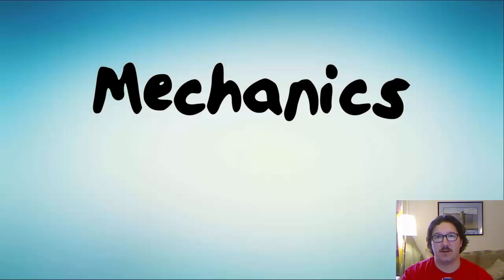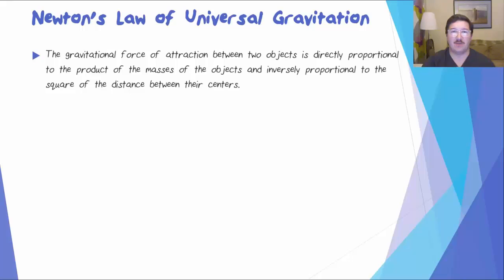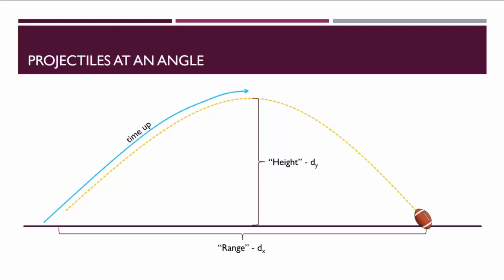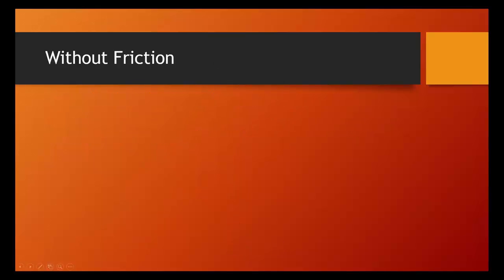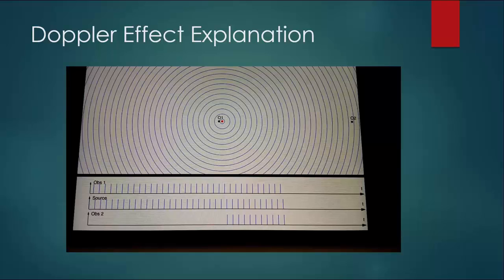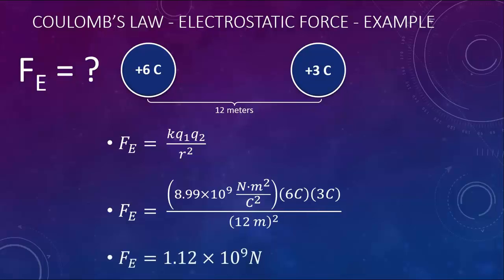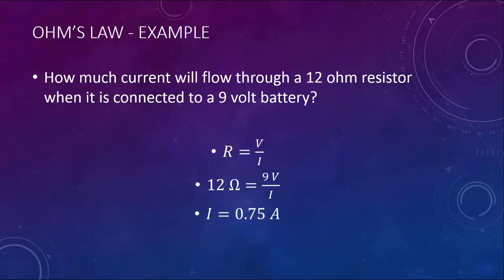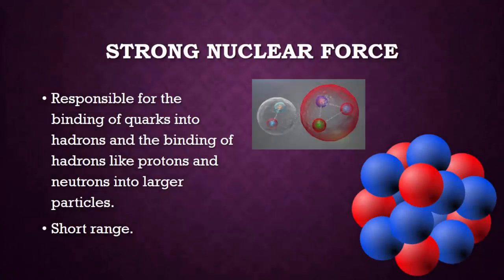Regents Physics: The Whole Thing (1.5x speed)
This video contains all the lessons of Regents physics, at 1.5 times the speed of the original